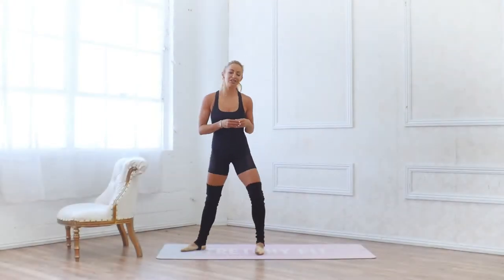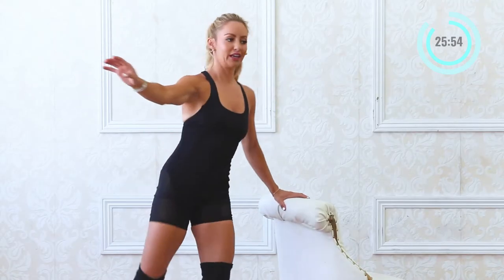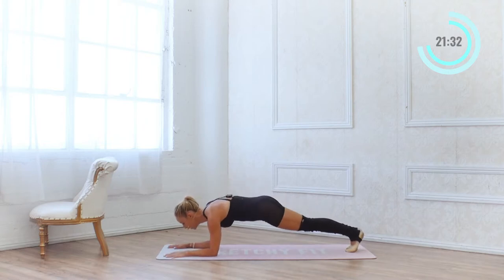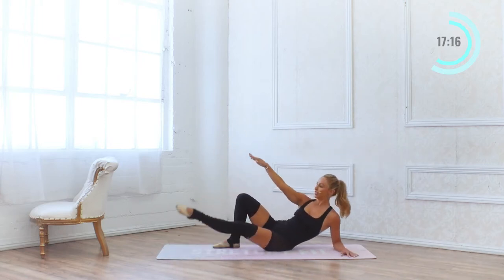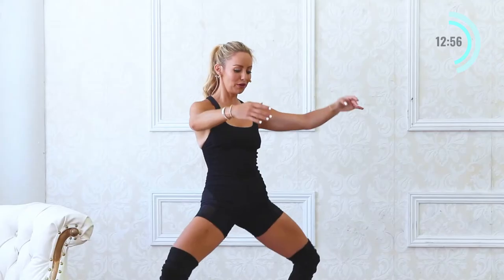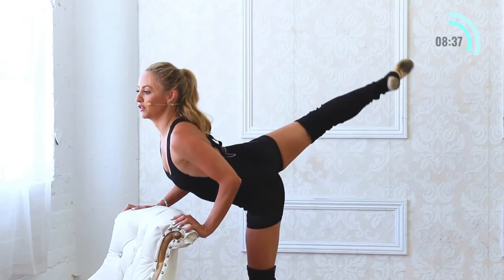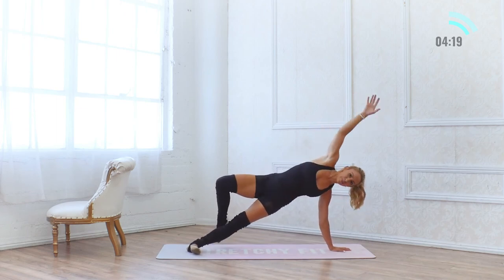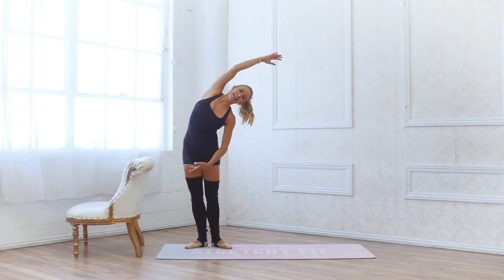Body || 30 minute full body workout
Hope you enjoy this low impact, interval style Full Body Ballet Body Sculpt workout that will light your bum on fire and strengthen you in a way that no other workout style can! No ballet experience or equipment needed. Come ready to sweat! 🥵

Let me know that you did this workout by commenting below.